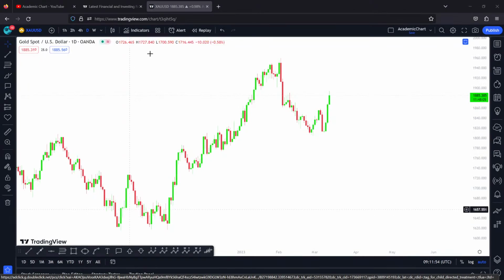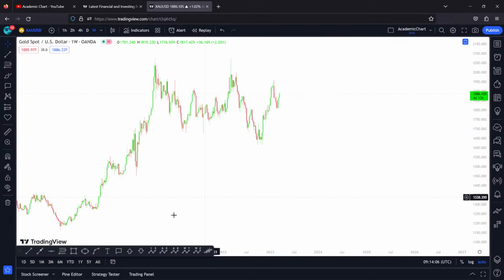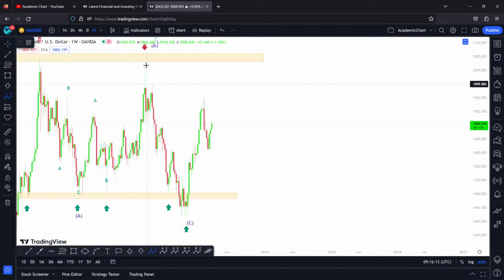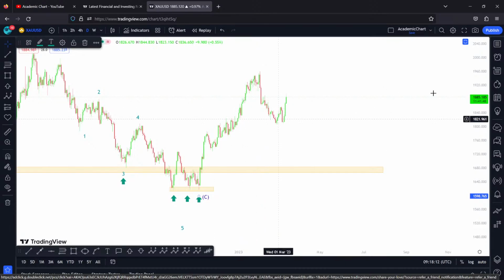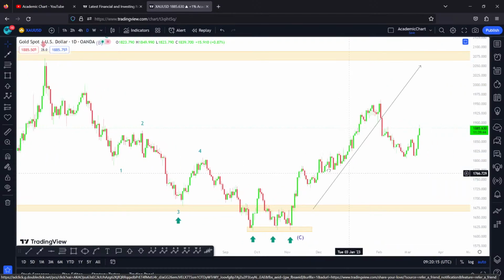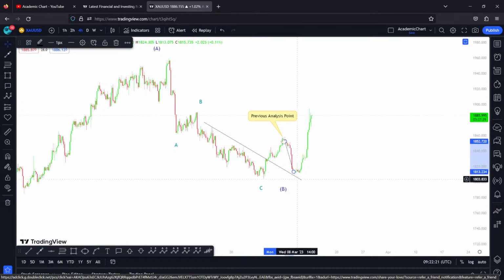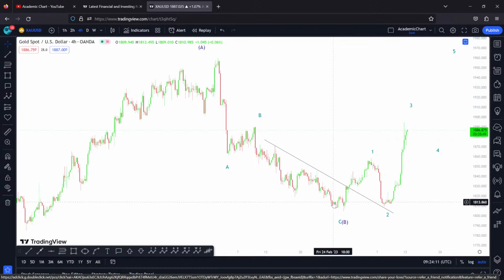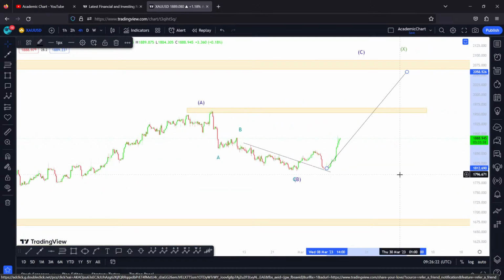XAUUSD (Gold) Analysis - How To Trade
XAUUSD (Gold) Analysis with technical analysis via price action method